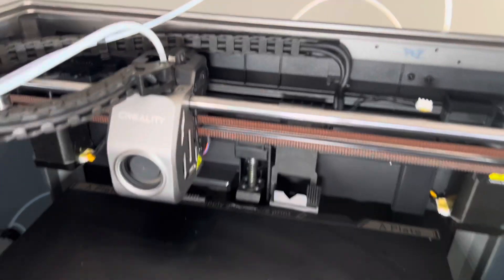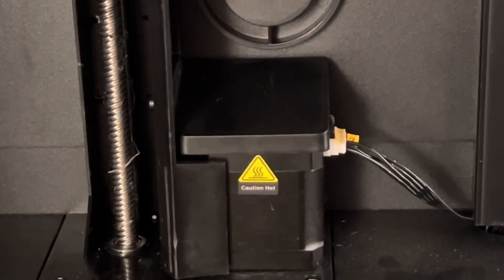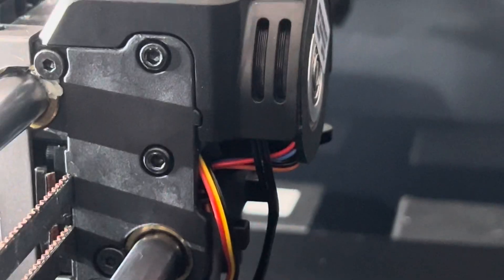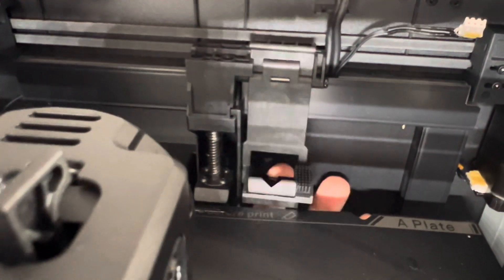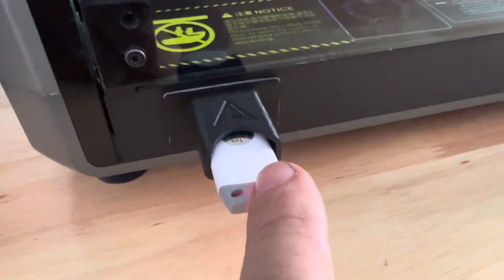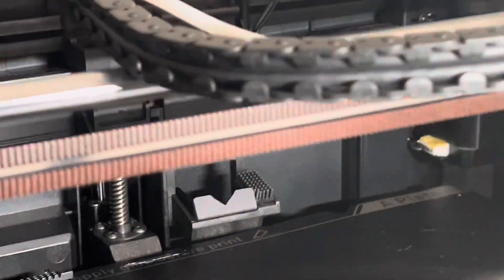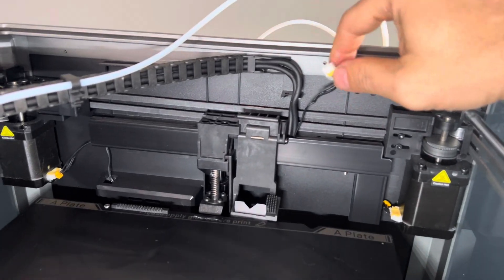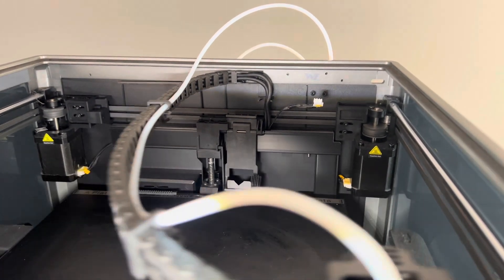Creality CFS Color Upgrade on K1 MAX - INSTALL BTS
Creality CFS on K1 MAX - INSTALL BTS